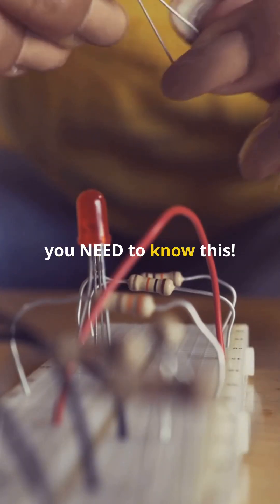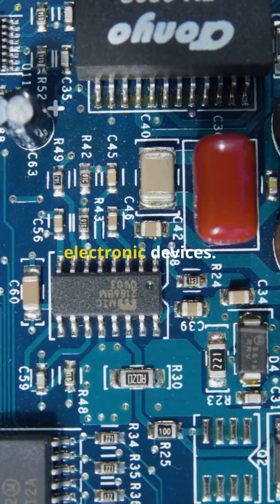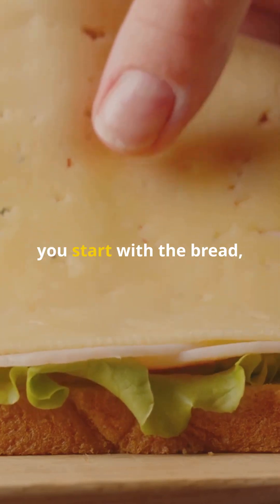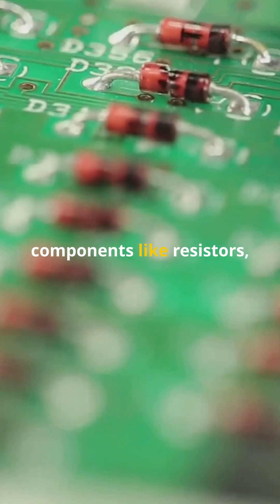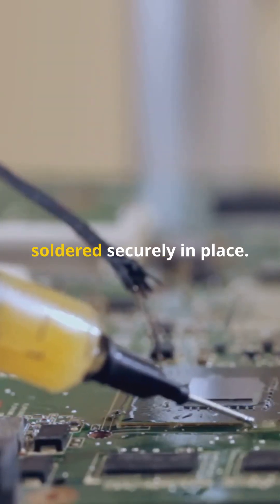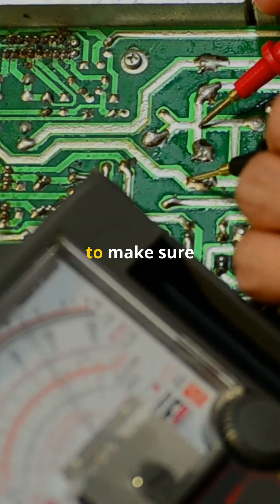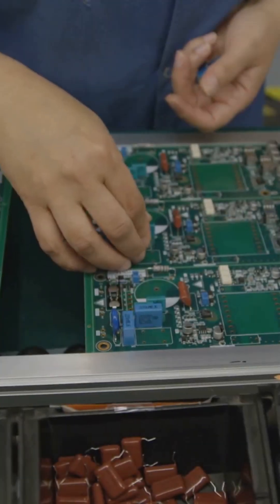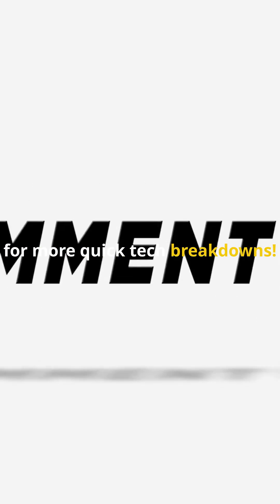What is PCB Assembly? Explained!basicelectronics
Who said Scientific or Electronic Stuff is BORING!
Try this Tutorial to explore something useful & great learning experience!